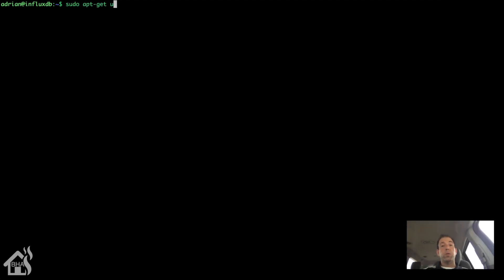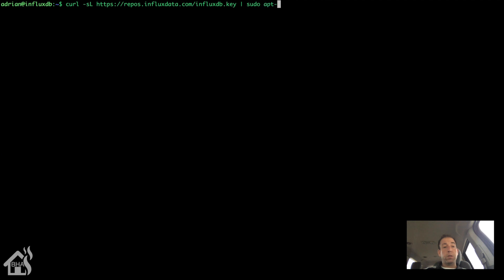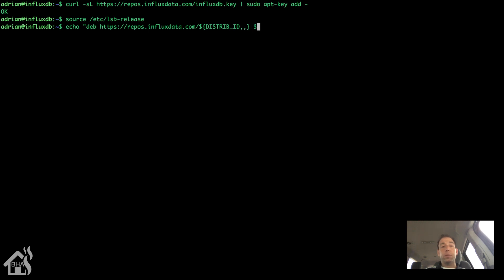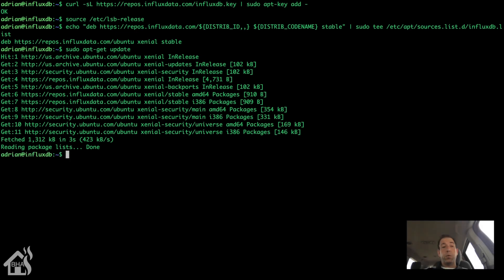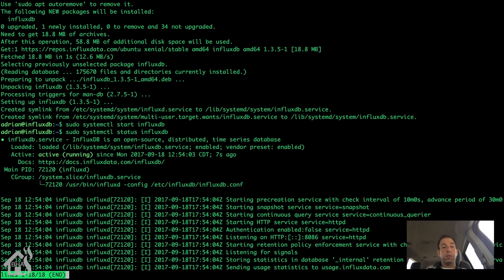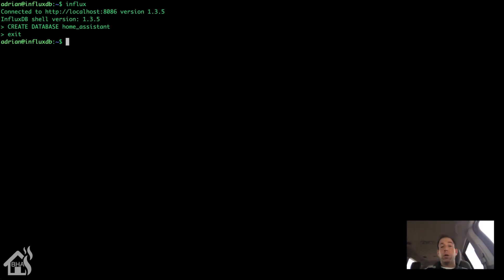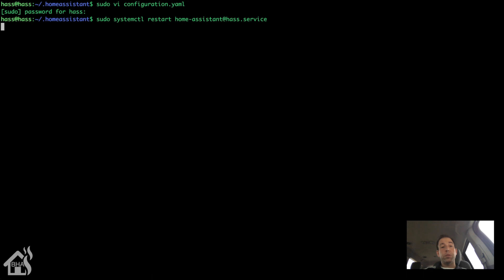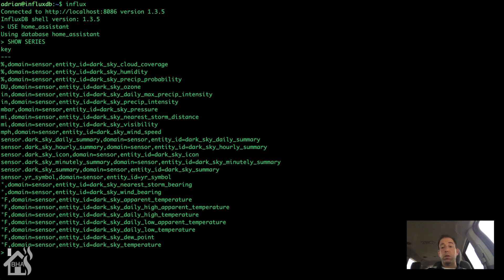How to install InfluxDB on Ubuntu 16.04 and configure for Home Assistant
This video is a tutorial on how install InfluxDB on Ubuntu 16.04 and configure for Home Assistant.

Here is the Home Assistant components page for influxdb.

Also here is the link for influxdb documentation.

As always lets make sure the system is up to date...

Now let's get influxdb installed

curl -sL | sudo apt-key add
source /etc/lsb-release
echo "deb ${DISTRIB_CODENAME} stable" | sudo tee /etc/apt/sources.list.d/influxdb.list

sudo apt-get install influxdb

Let's start influxdb and check on the status.
sudo systemctl start influxdb
sudo systemctl status influxdb

Now we can create the database for home assistant.
influx
CREATE DATABASE home_assistant (whatever you want to name the db)

Edit the configuration.yaml file with the new influxdb component

influxdb:
  host: (IP OF INFLUXDB)
  include:
    domains:
      - sensor

Now you can go back to your influxdb box and lets see if its pulling in any data.

influx
USE home_assistant (whatever name you gave your db)
SHOW SERIES

At this point you should be seeing info coming in from Home Assistant.

If you have any questions, hit me up in the comments below.  Please let me know if there are any tutorials you would like to see.